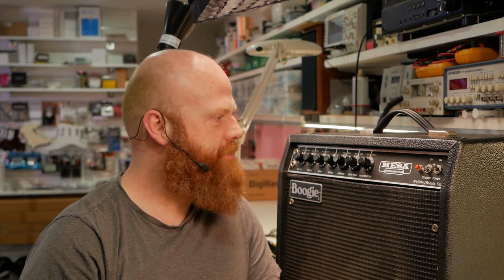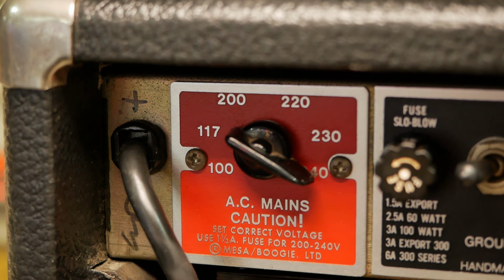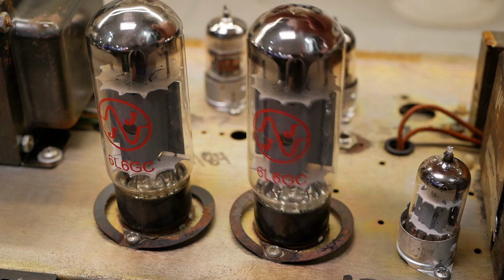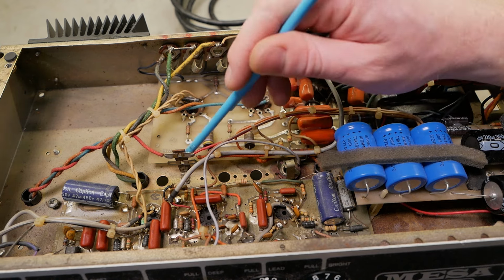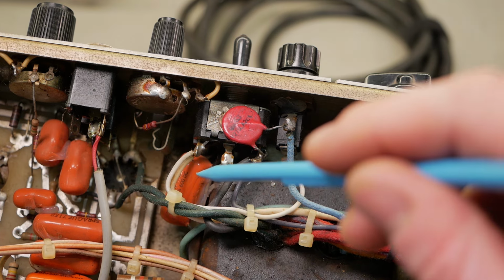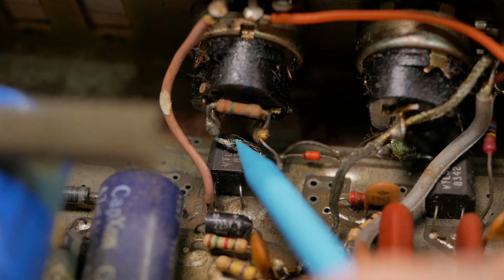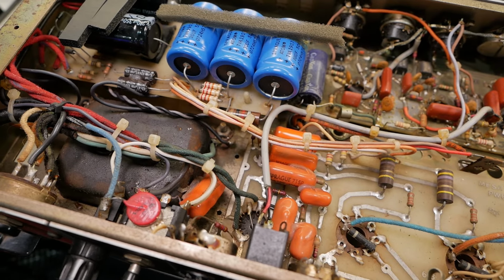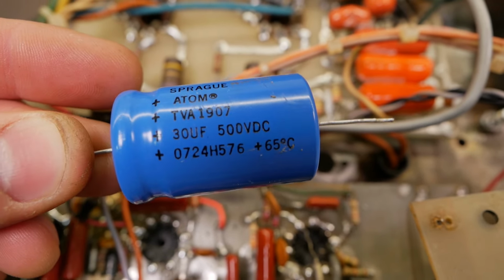Mesa Boogie MkiiC+ (Part 1)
Video equipment:
Overhead cam: Panasonic HC-V785 w/Audio Technica AT9946CM mic
Handheld cam: Panasonic DC-G85 w/Olympus M.Zuiko Pro 12-40mm f/2.8
On location cam: Panasonic DC-GH5s w/Panasonic-Leica 9mm f/1.7 & 12-60mm f/2.8
Capture card(s): Magewell HDMI USB, ATEN UC3020-AT, ATEN UC3021
Headset Mic: Audio Technica BP892xcW-TH
Lapel Mic: Rode Go
Editing: Adobe Premiere Elements